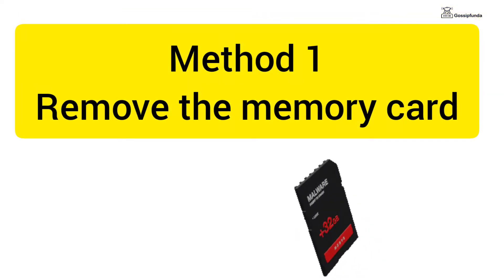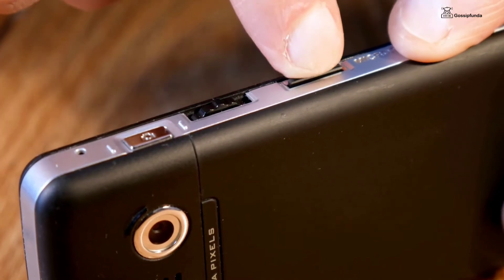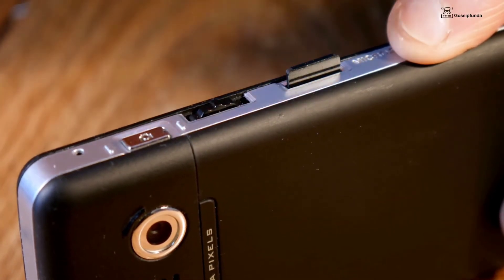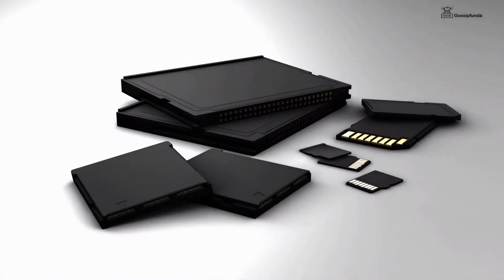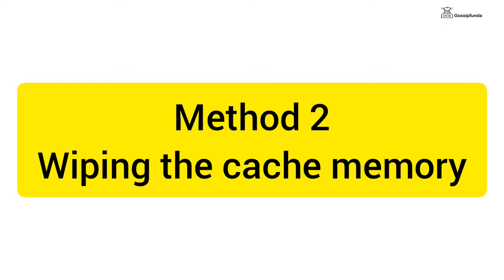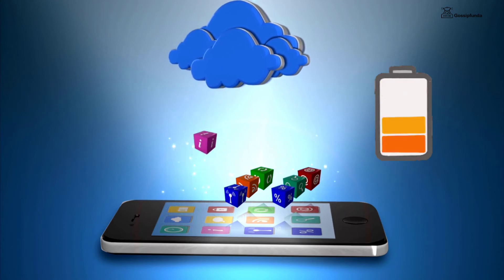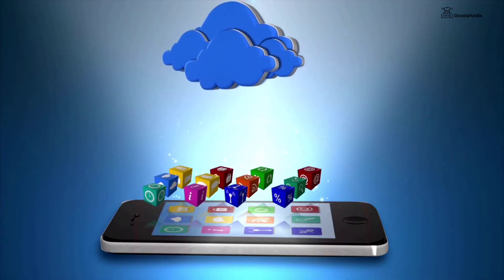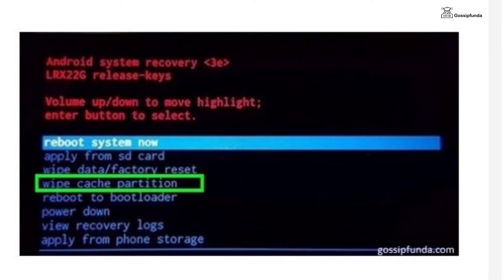Android is upgrading optimizing app stuck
What is Android upgrading optimising app? - 0:32
Method 1 - 1:01
Method 2 - 1:38
Method 3 - 2:07

1. Link to the short in question
2. Link to your YouTube channel (for ownership verification)